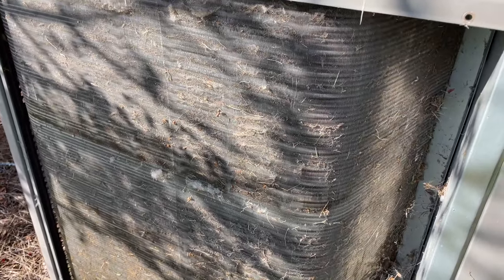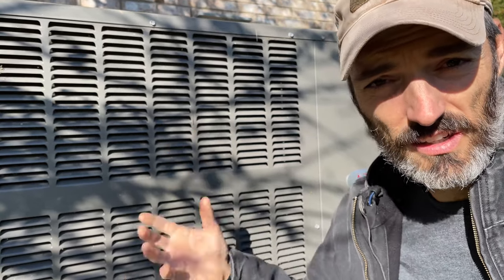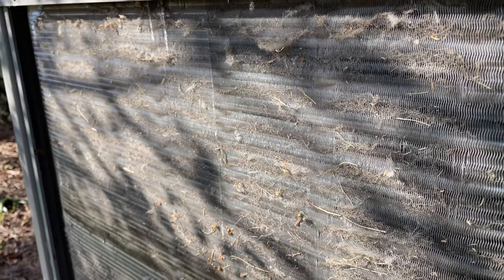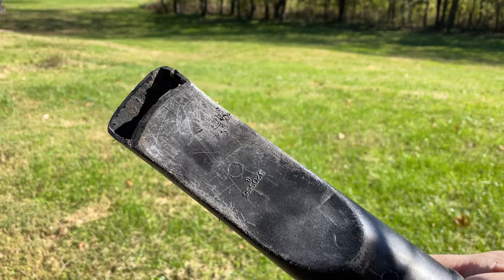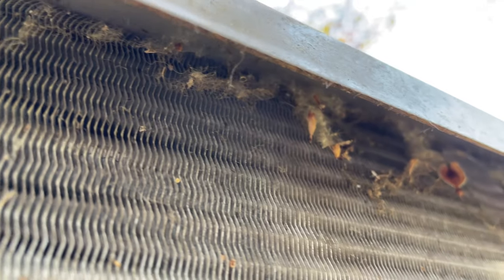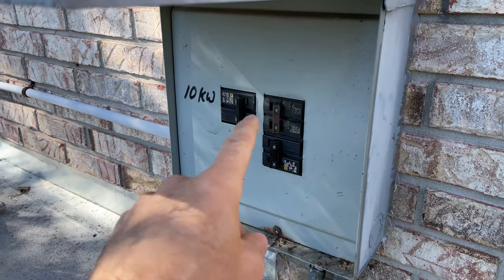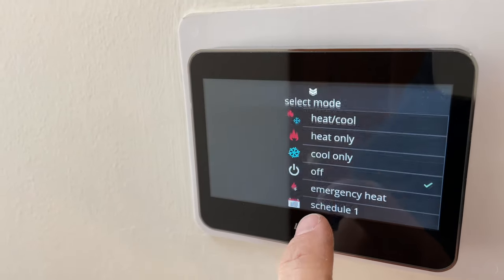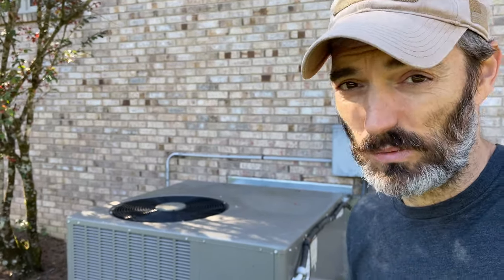No Heat From Heat Pump?! THIS MIGHT BE WHY!!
If you've noticed your heat pump not heating as well as it used to, this might be why!

Recently, I noticed my heat pump not producing very much heat. Upon further investigation I noticed my condensing coil frozen up! This video shows how I dealt with the problem.

In short, I had to clean the condensing coil. There were multiple steps involved and a couple of points to be aware of. Condensing coil cleaning is an important step in maintaining your outdoor condensing unit.

Equipment I use to make these videos:
Sony Action Cam
Suction Cup Tripod Mount
SanDisk 64GB Micro SD